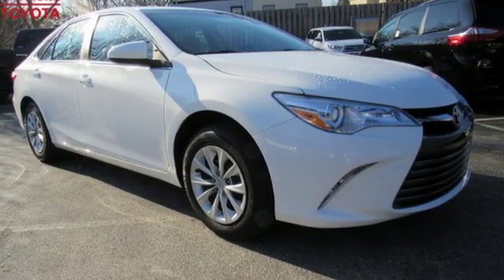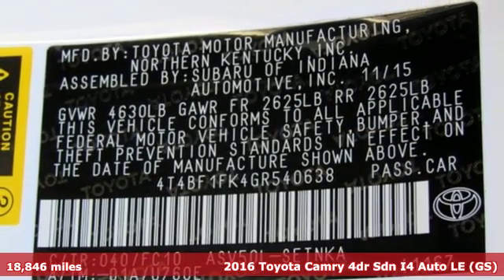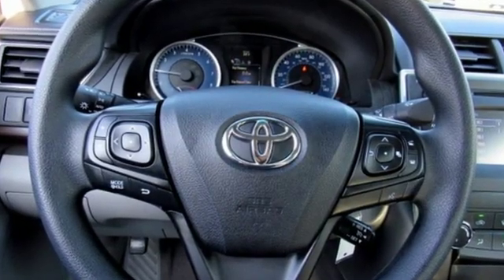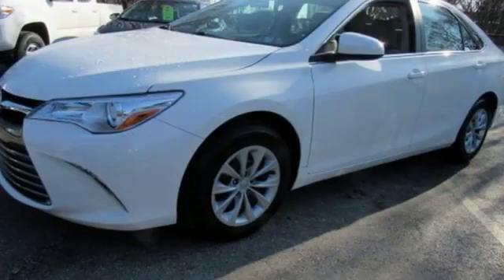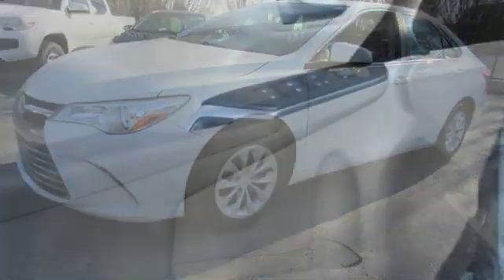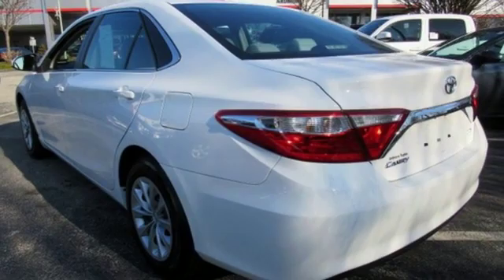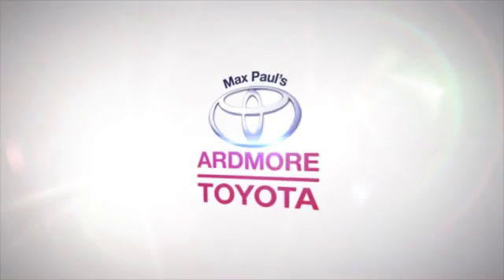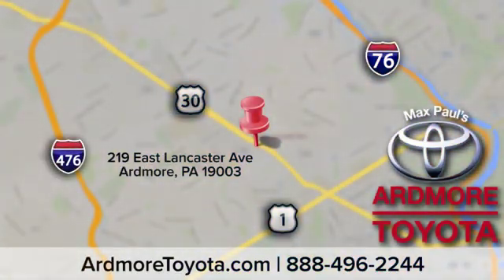Used 2016 Toyota Camry Ardmore, PA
Year: 2016
Make: Toyota
Model: Camry
Trim: LE
Engine: 4 Cyl. 2.5 L
Transmission: Automatic
Color: Super White
Interior: Ash
Mileage: 18846
Stock #: U17195
VIN: 4T4BF1FK4GR540638
1 Backup Camera - Bluetooth - Keyless Entry -Power Drivers Seat - 6.1 Touch Screen - Safe and Reliable - BEST SELLING CAR IN AMERICA

Indoor Showroom
Financing
Rental Cars
Service, Parts & Accessories
Courtesy Shuttle
Detailing
Wi-Fi Internet Access
Handicapped Accessible

Address:
219 East Lancaster Avenue